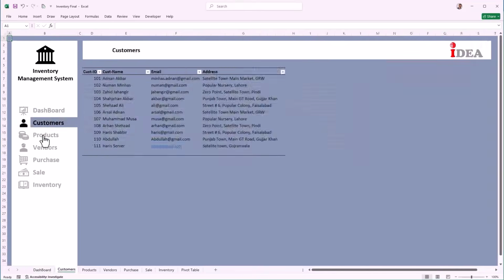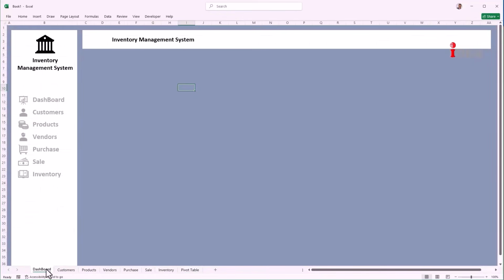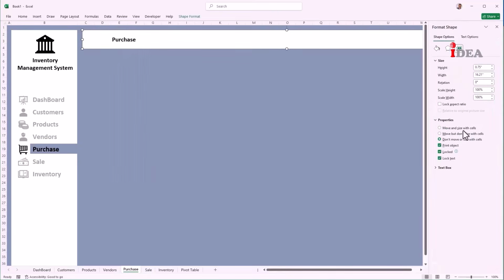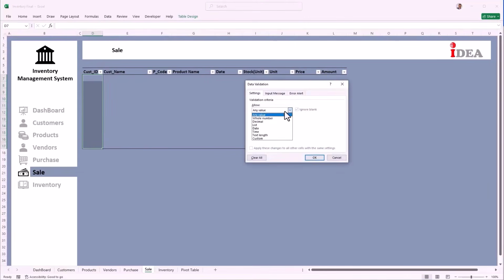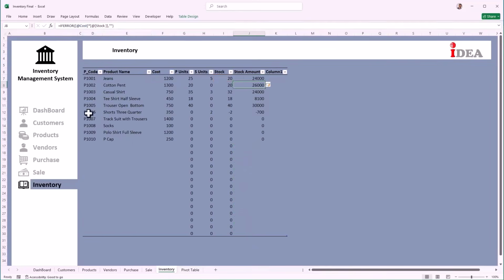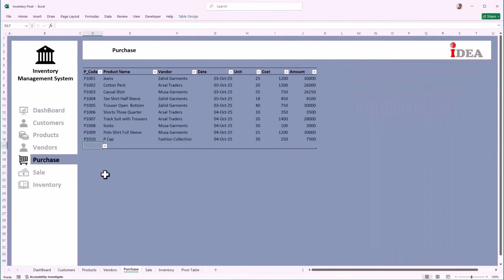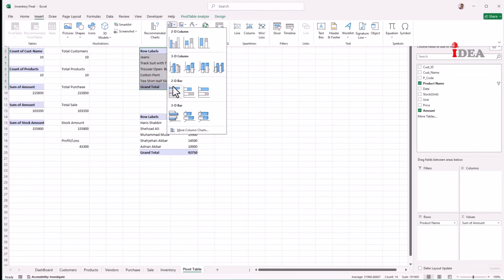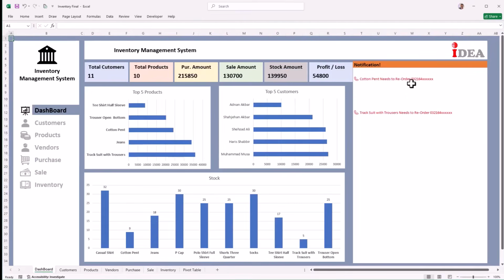How to Calculate Sales, Purchase, and Available Stock in Excel | Automated Excel Inventory Dashboard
In this step-by-step tutorial, you’ll learn how to create a fully automated Inventory Management System in Microsoft Excel — complete with a real-time Dashboard, Sales & Purchase Tracking, Customer & Product Management, and automatic Stock & Profit Calculation.

This Excel project is designed for small businesses, shops, wholesalers, and retailers who want a professional system to manage their inventory without expensive software.

By the end of this video, you’ll be able to:
✅ Create dynamic dashboards using Pivot Tables and Charts
✅ Manage products, customers, and vendors efficiently
✅ Track purchases, sales, and stock automatically
✅ Monitor profit/loss with real-time updates
✅ Build a professional Excel Inventory System from scratch